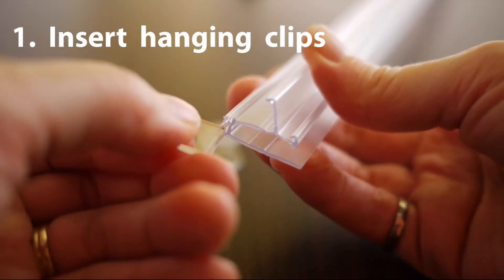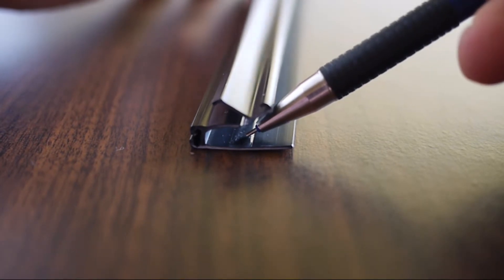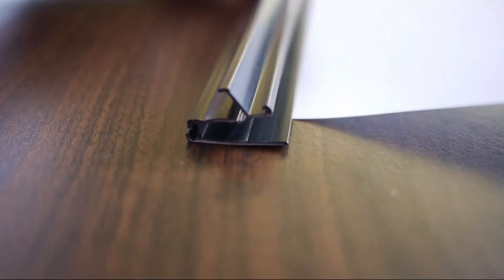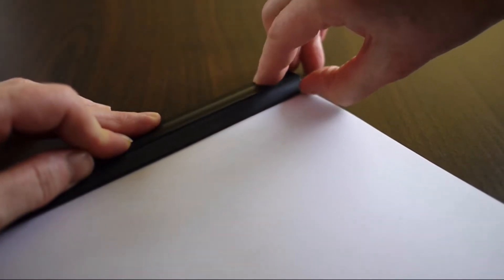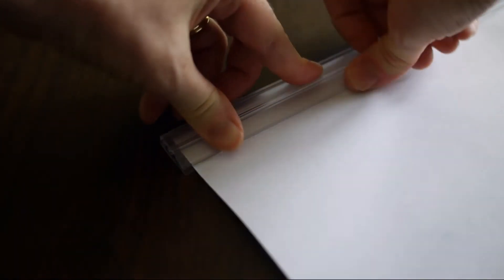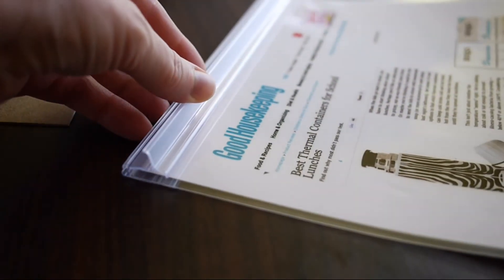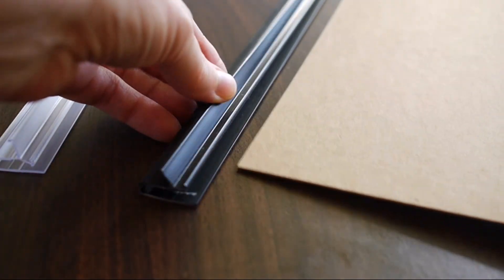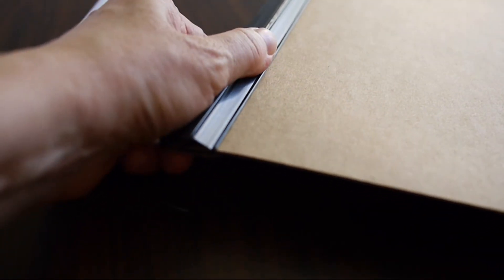goKelvin Hanging Rails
Insert the hanging tabs first. The tabs will be harder to insert once the rails are snapped closed.
Insert poster before closing the rails.  Trying to close the rails without any paper or fabric inserted will be much more difficult.
The rails hold regular paper and cardstock up to 1/16" thick.

If you wish to have a custom size or a longer rail please send a message

24" Length
36" Length
48" Length
72" Length
For longer lengths, custom cut lengths or wholesale quantities, please contact goKelvin